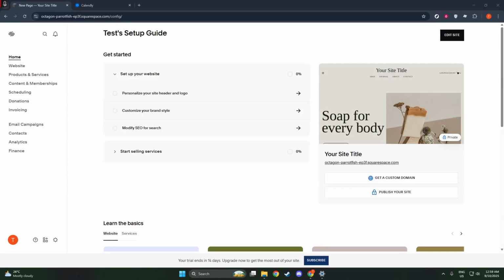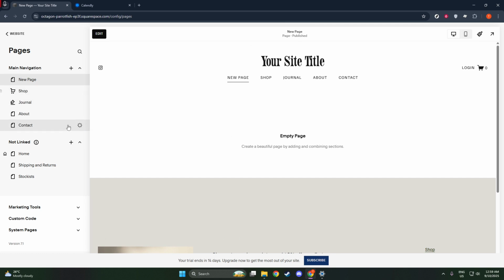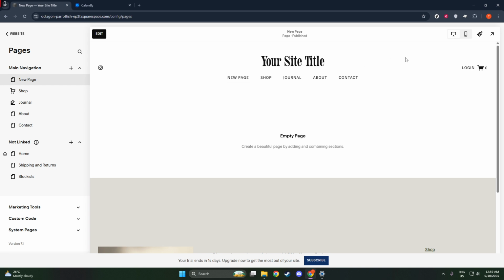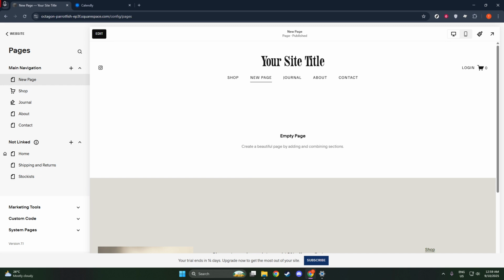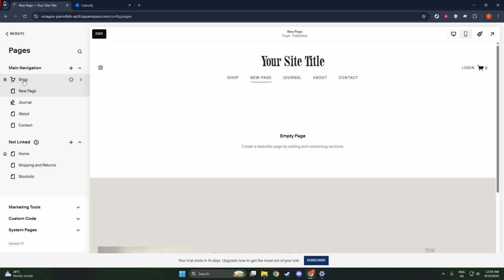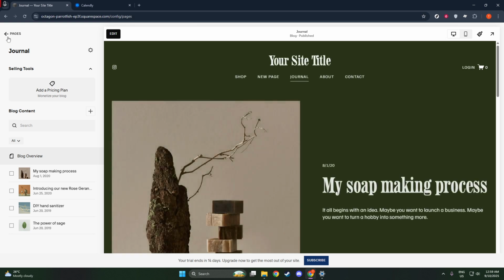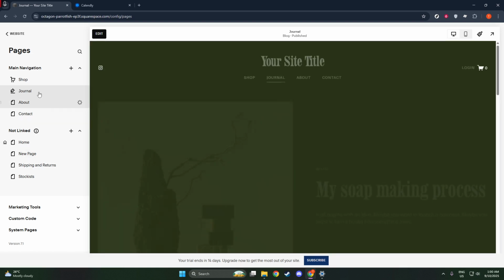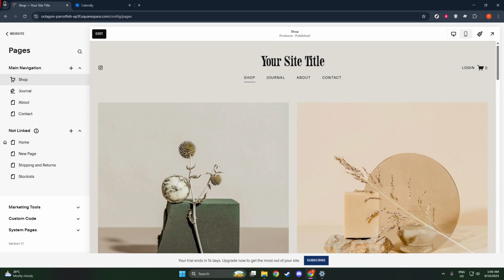How to Move Menu Bar on Squarespace [2026 Full Guide]